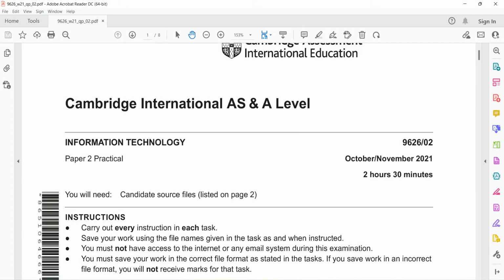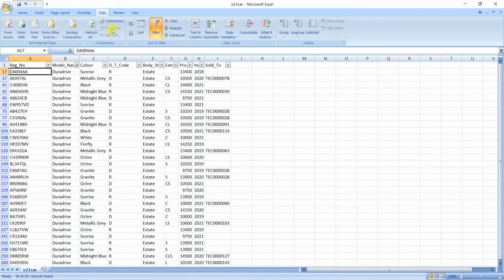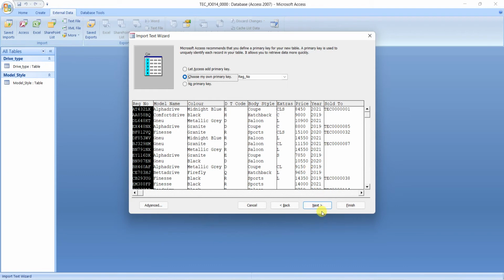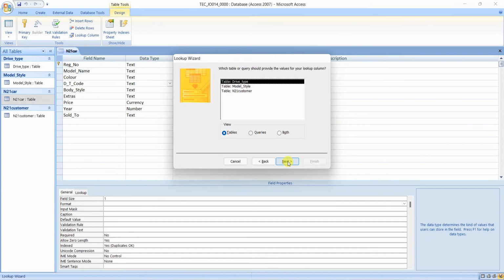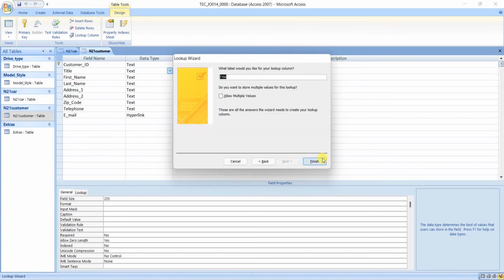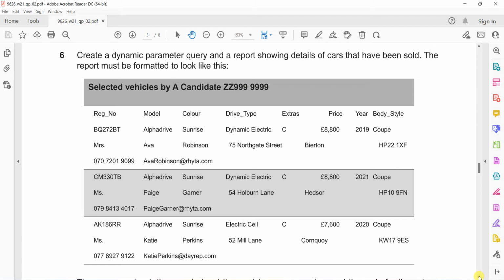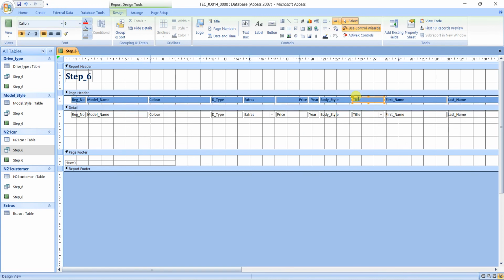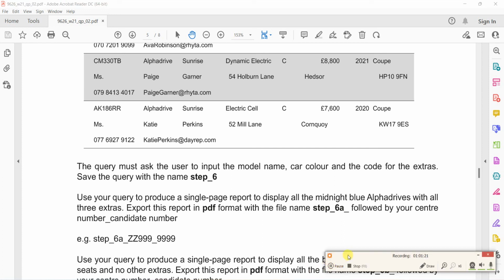9626 winter 2021 normalisation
IGCSE IT 9626 AS
PAPER2
WINTER 2021
NORMALISATION AND DATABASE